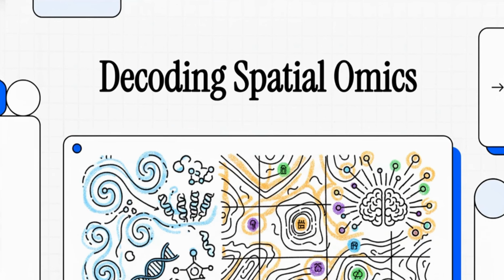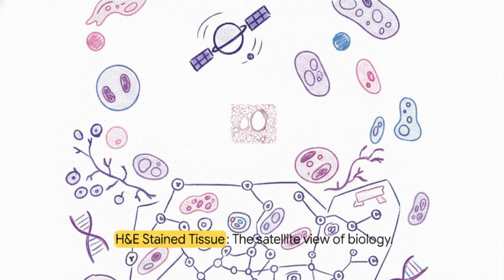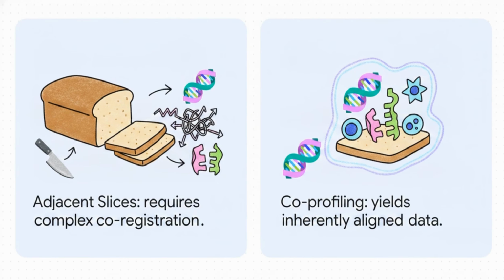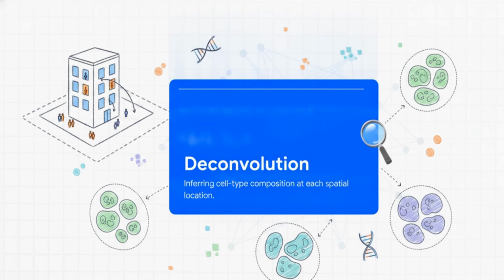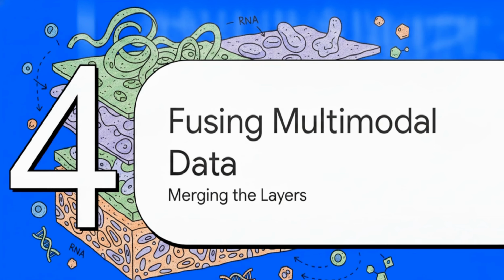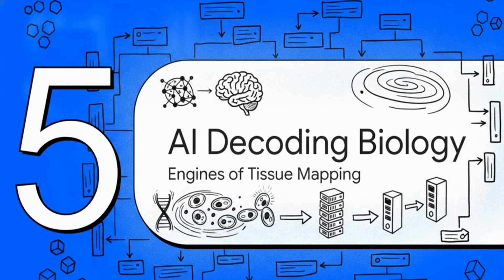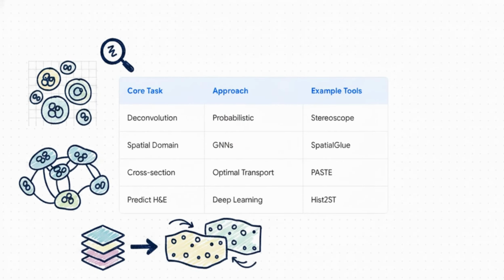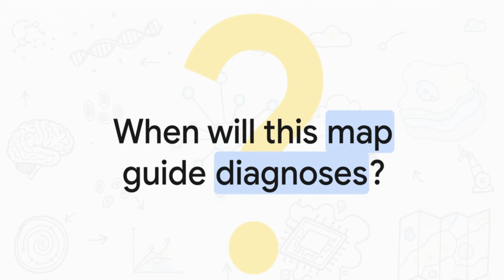AI + 生物学：利用深度学习集成空间转录组与蛋白质组的黑科技指南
单细胞测序让我们看清了细胞的“身份”，但却丢失了它们的“住址”。现在，空间多组学（Spatial Omics） 技术的爆发正在填补这一空白！ 我们不仅能看到细胞是什么，还能看到它们在组织中如何互动、如何分布。
本视频将深入拆解一篇重磅综述研究，探讨如何利用先进的计算策略和人工智能（AI），将分散的转录组、蛋白质组、甚至组织病理图像整合在一起，还原出最真实的生物系统全貌。

【核心亮点】 空间数据的两种“玩法”： 视频将对比分析“邻近切片（Adjacent Slices）”与“同步采样（Co-profiling）”两种主流采集策略的优劣。
    五大核心计算任务：
        模态配准： 像拼图一样对齐不同的组学数据。
        反卷积（Deconvolution）： 在低分辨率采样点中“拆解”出具体的细胞组成。
        空间域识别： 自动划分具有特定功能的组织区域。
        H&E 图像预测： 仅凭一张常规染色照片，能否预测昂贵的基因表达图谱？
        基因补全： 利用 AI 填补缺失的分子信息。
    深度学习模型大赏： 解析 CNN（卷积神经网络） 处理图像、GNN（图神经网络） 建模细胞关系、以及 Transformer 捕捉长程基因程序的奥秘。
    实用工具库： 针对不同场景，推荐 Cell2location、PASTE2、SpatialGlue 等前沿计算工具。

【为什么这项技术是未来的方向？】

    揭秘微环境： 深入理解肿瘤微环境（TME）中细胞间的“悄悄话”。
    低成本诊断： 利用 AI 模型，从低成本的临床 H&E 切片中提取深度的分子特征。
    精准医疗： 为复杂疾病的诊断和药物研发提供更精确的空间参考。

【章节速览】 0:00 为什么我们需要“带空间坐标”的多组学？ 1:30 空间数据采集：邻近切片 vs 同步采样 3:45 计算挑战：如何让不同的组学数据“合而为一”？ 6:10 AI 赋能：CNN, GNN 与 Transformer 的降维打击 8:50 从病理图到基因图：H&E 预测的无限潜力 11:00 避坑指南：如何根据你的研究场景选择合适的算法？ 13:15 总结与未来展望：空间组学的下一个十年